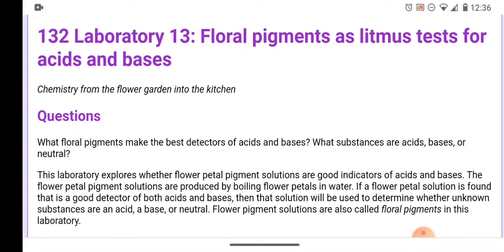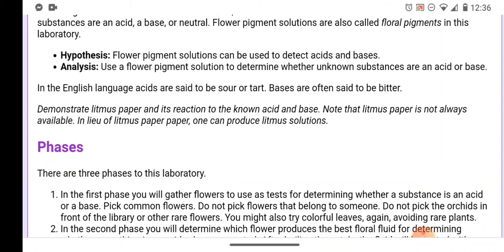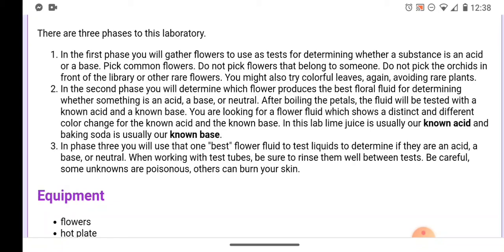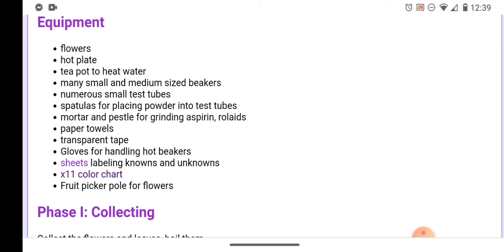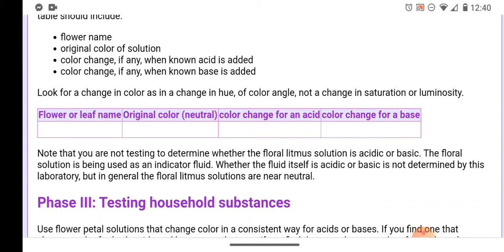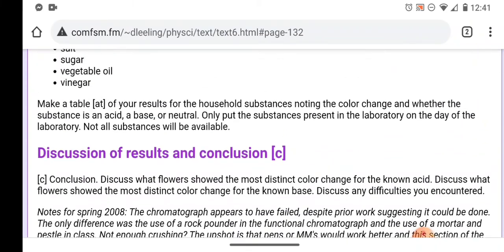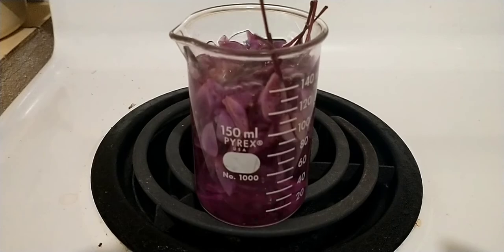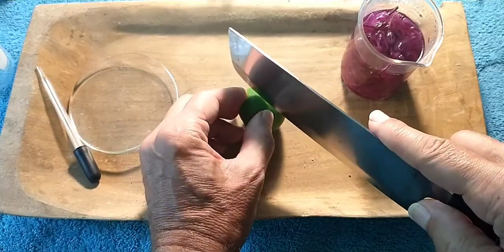Physci 132 Lab thirteen: Floral litmus solutions to detect acids and bases